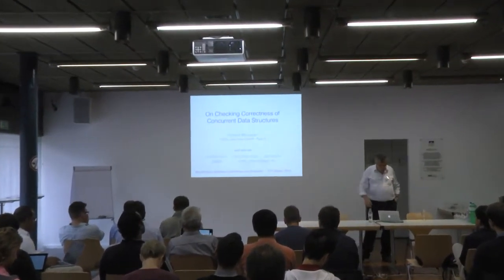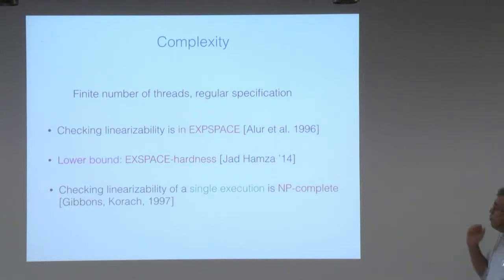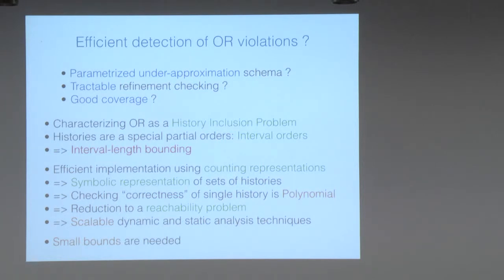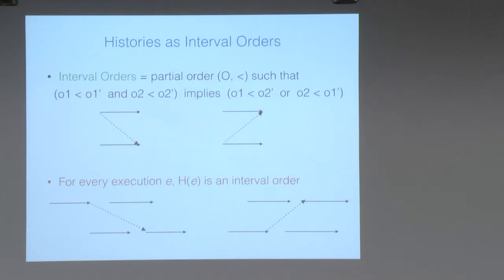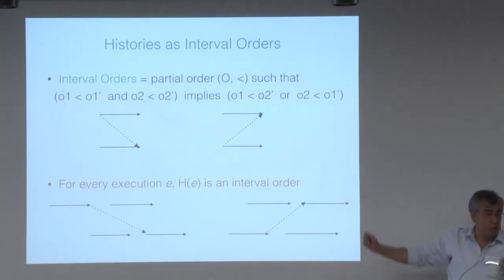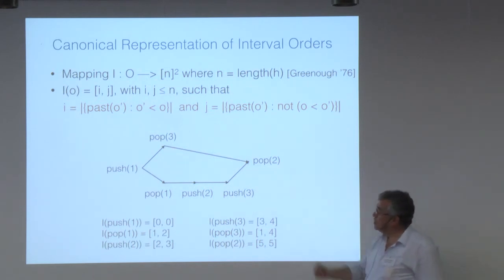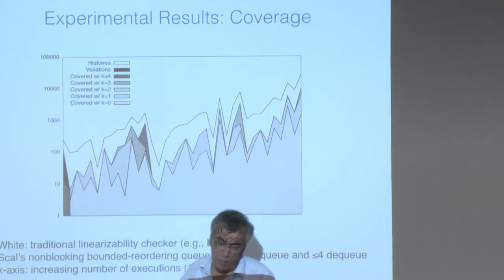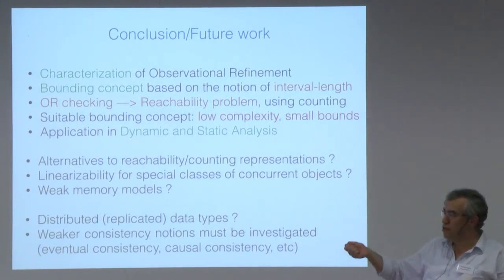On checking observational refinement between libraries of concurrent data structures, Ahmed Bouajjan